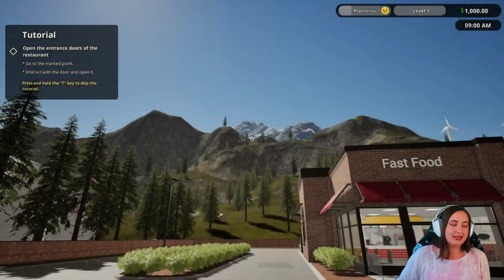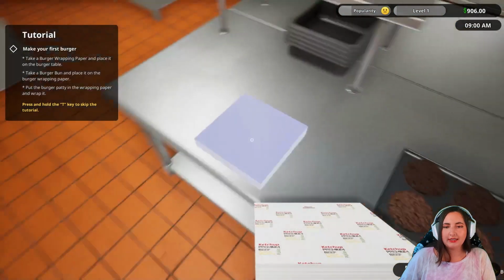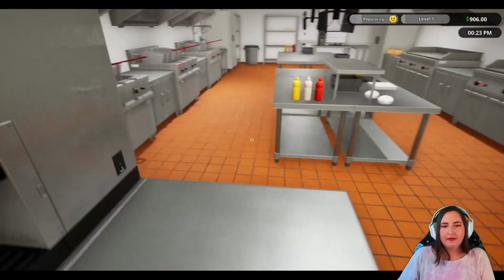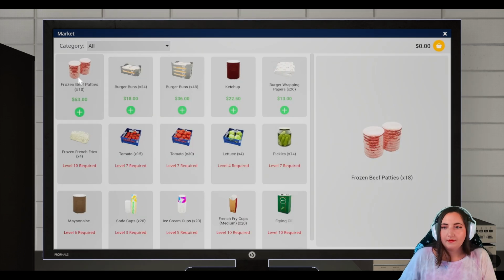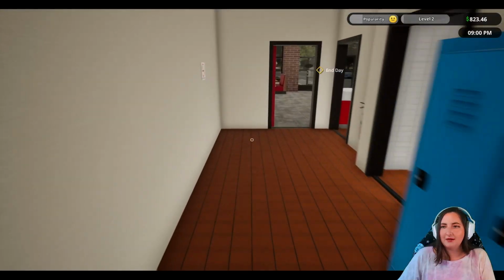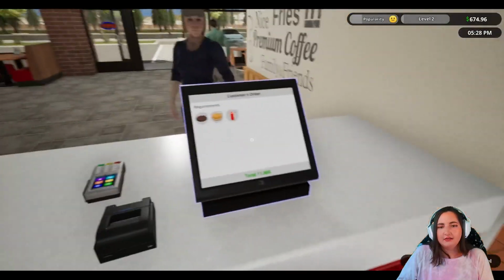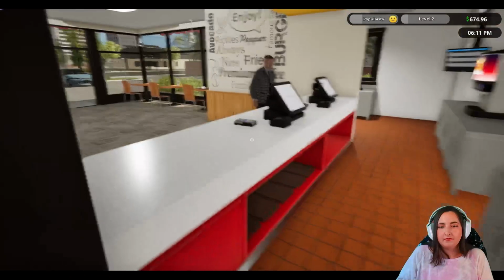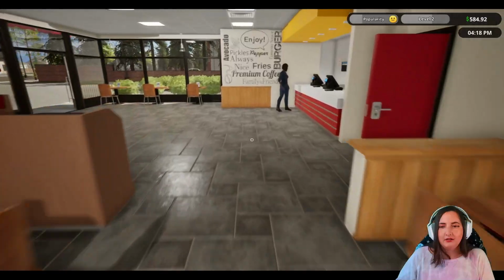Opening My Own Fast Food Restaurant - Fast Food Simulator (FIRST LOOK)